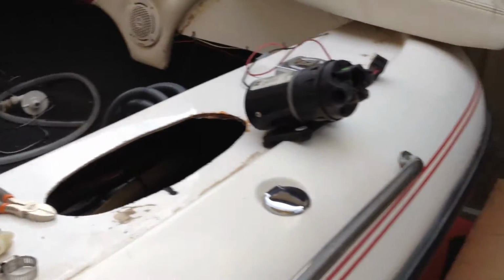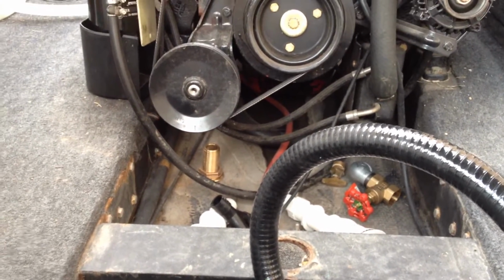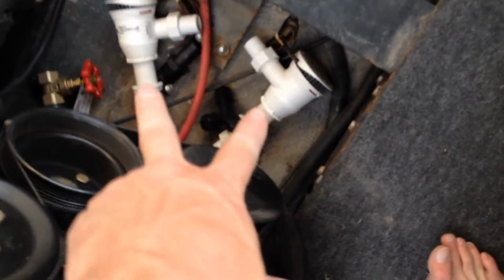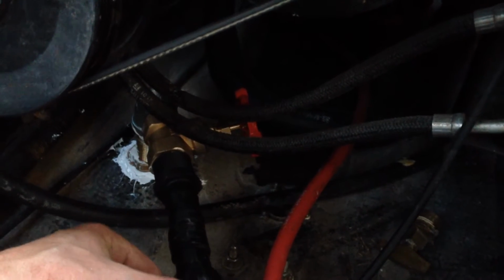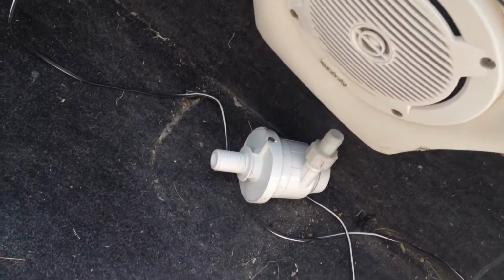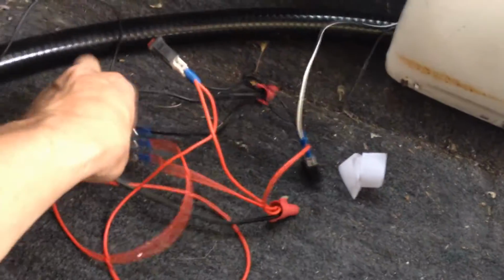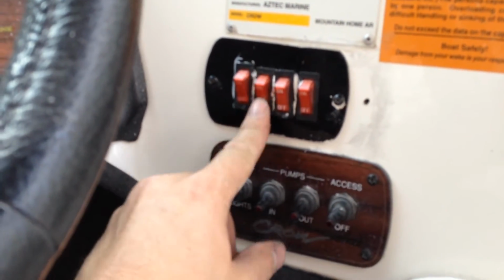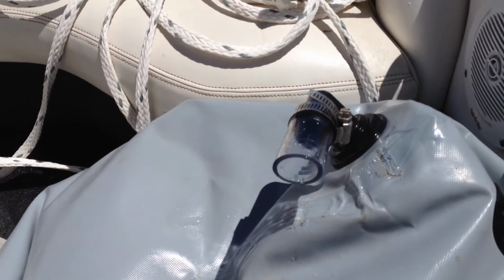DIY Boat Ballasts - 1300 lbs of ballast fat sacs in my boat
I don't have a lot of space in the boat.  This was my effort to get rid of throwing the pump over the side of the boat.  The pumps were the atwood 1200 gallon pumps.  Then I had to drill a hole in the bottom of the boat.  I still have some work to do on the finish work to hide the sacks more in the side.  I might make some new side panels.